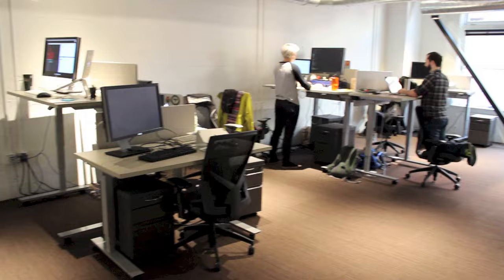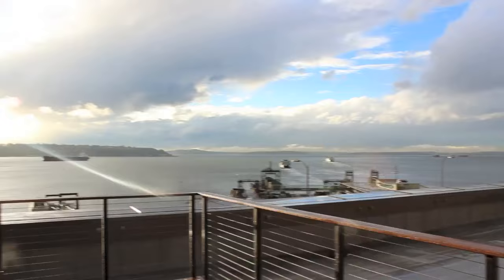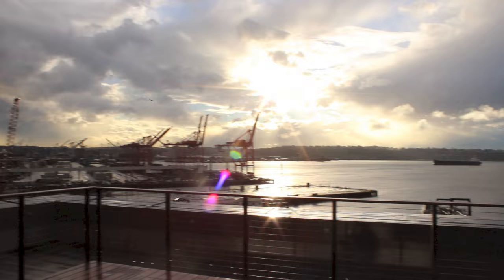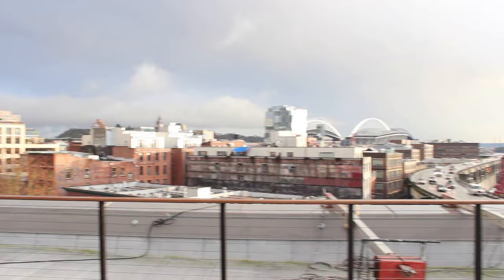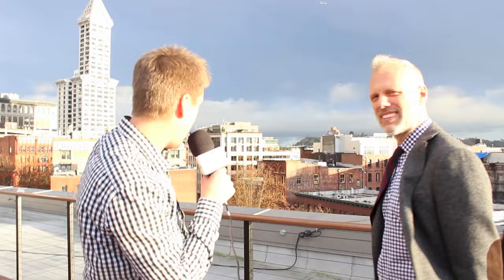Touring Chef's new headquarters in Seattle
Chef, the fast-growing IT automation startup, just moved into new digs in Seattle's Pioneer Square neighborhood.